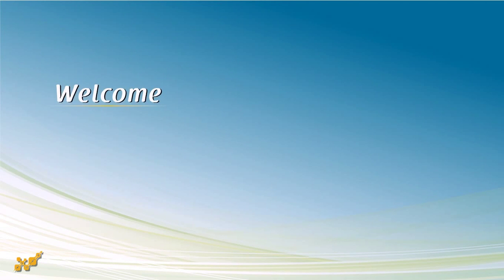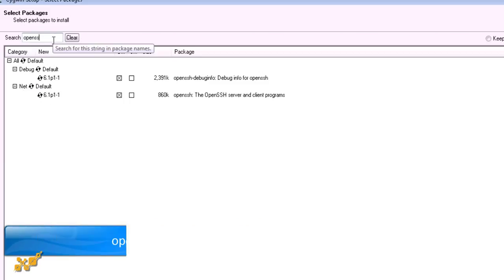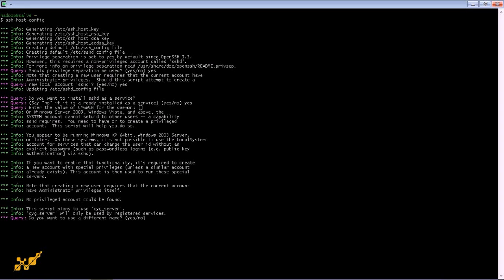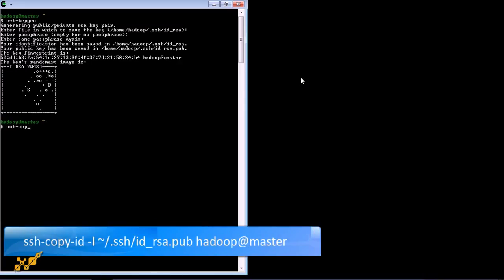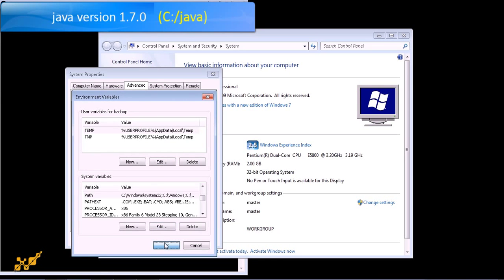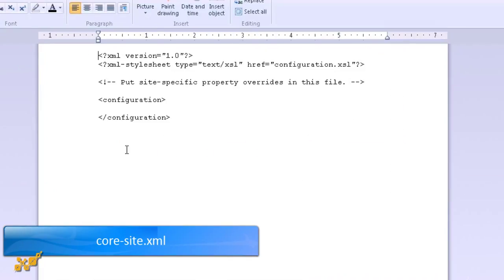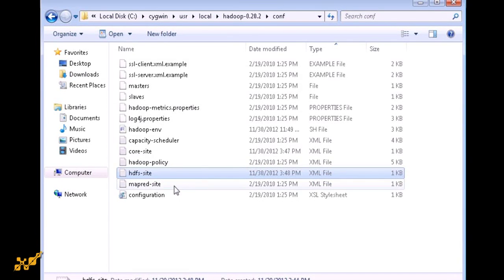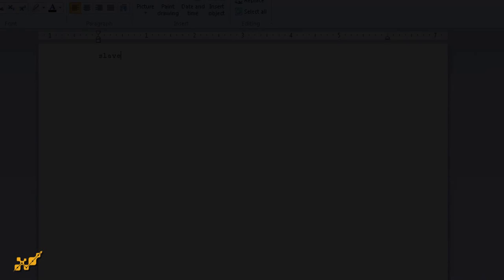hadoop installation on windows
This is a educational video showing how to install hadoop on windows using cygwin.